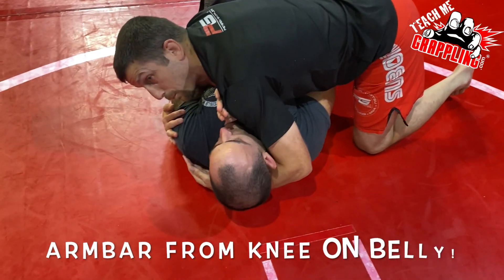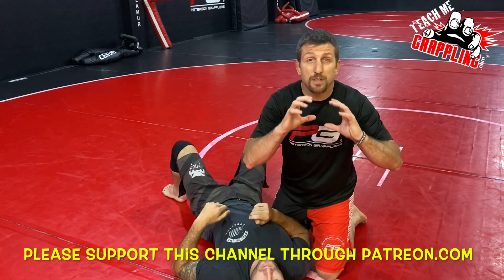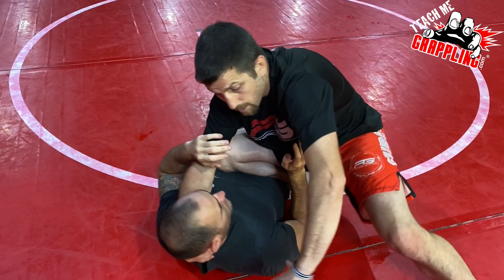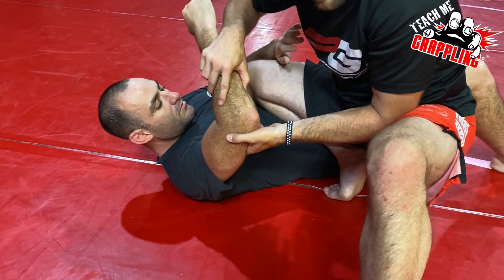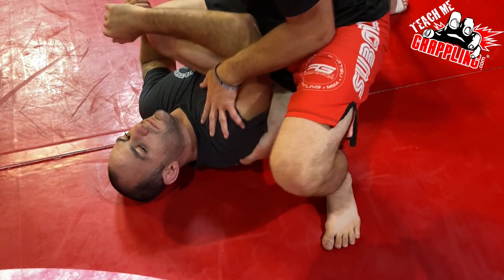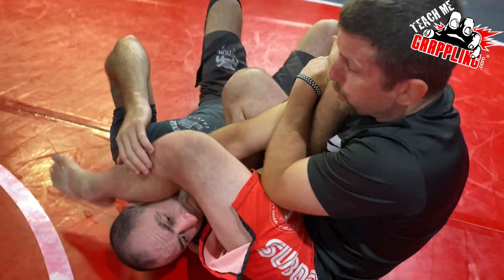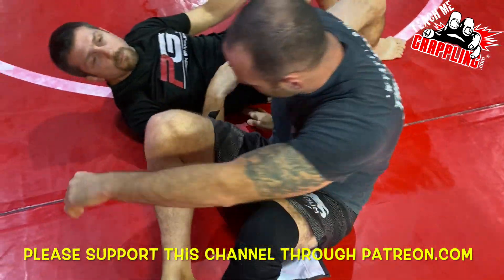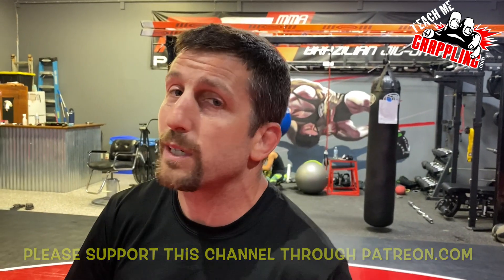Advanced BASICS! Knee on Belly ARMBAR!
This video I breakdown my favorite way to armbar the near arm from knee on belly.  Check out the details and you are sure to find something useful!  More videos to come!

or